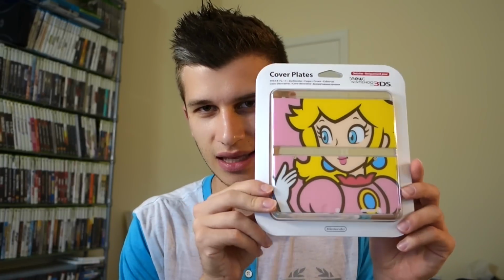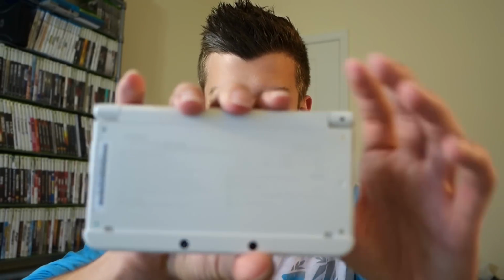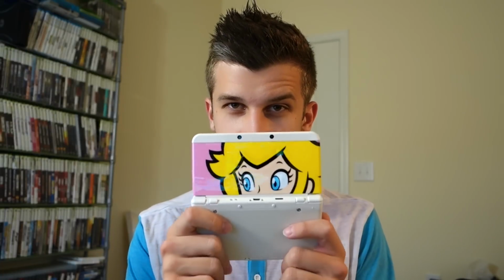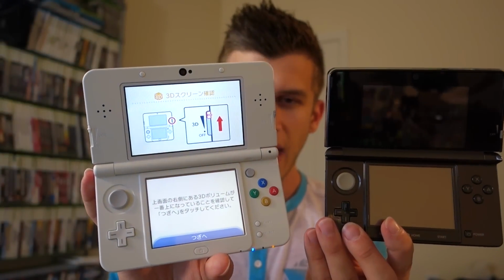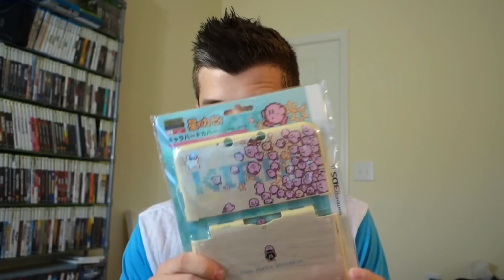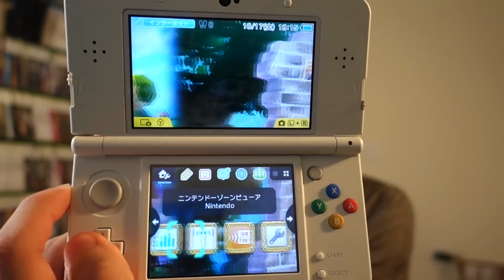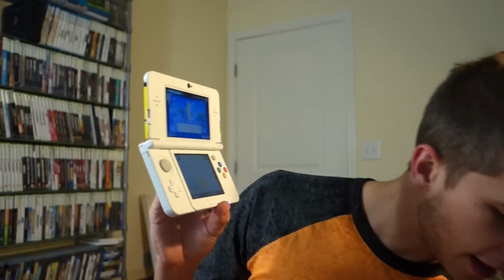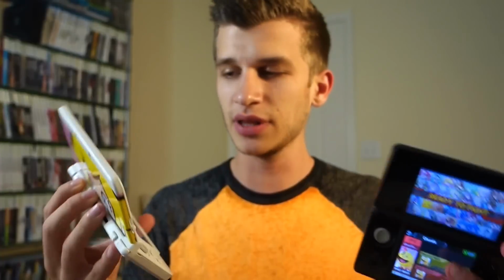Nintendo NEW 3DS Unboxing + Review (Old 3DS Comparison, Faceplates, Smash Bros Test, Hands On)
Nintendo NEW 3DS Unboxing and Impressions!! New 3DS vs Old 3DS!! Faceplates!! New 3DS Smash Bros!! And more!! Let me know what YOU think of the newest Nintendo handheld in the comments below :D